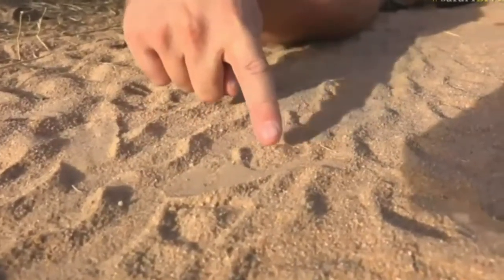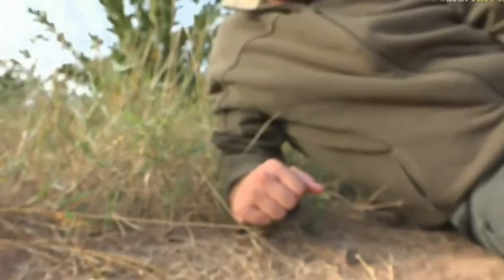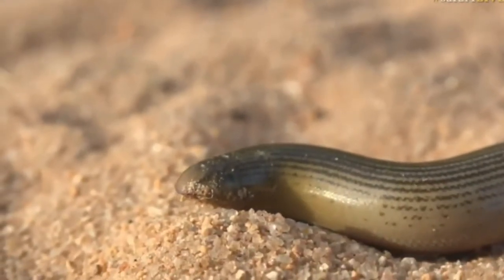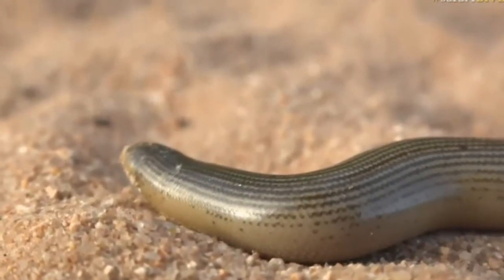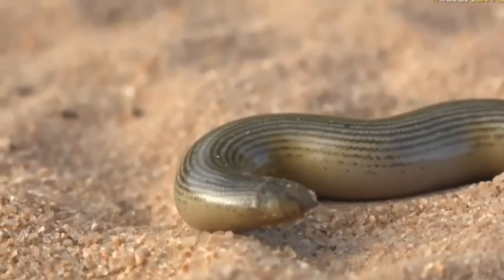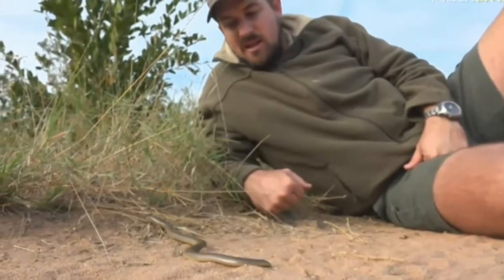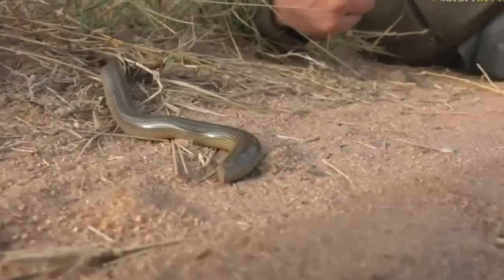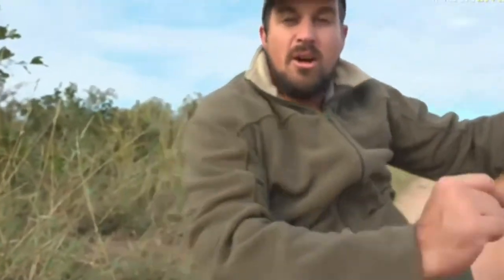April 29, 2017- Sunrise- Legless Skink with Tristan on Bushwalk